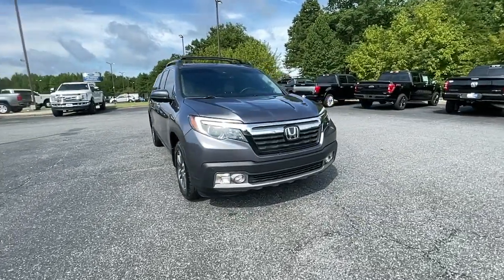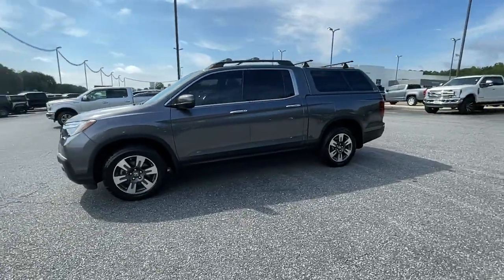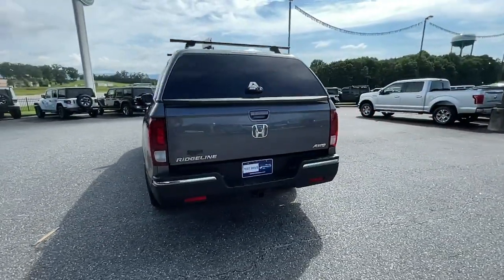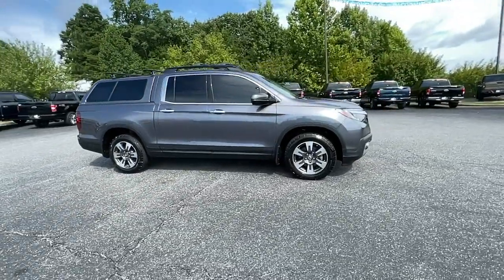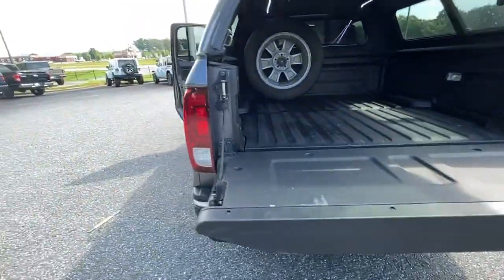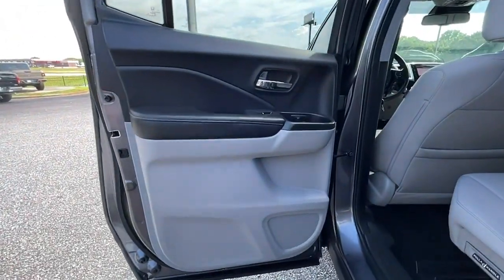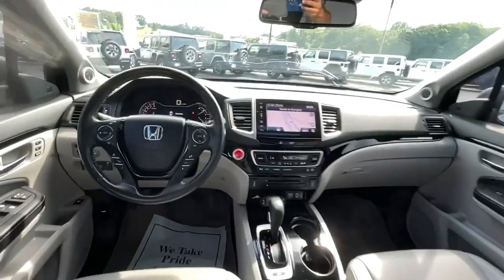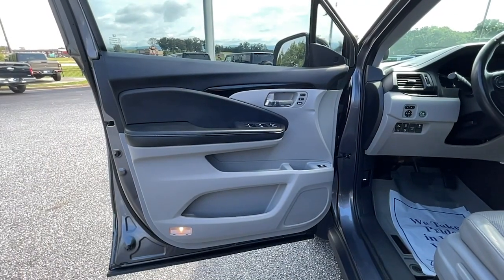2018 Honda Ridgeline Jasper, Canton, Woodstock, Alpharetta, Kennesaw, GA F6233A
Modern Steel Metallic Used 2018 Honda Ridgeline available in Jasper, Georgia at Shottenkirk Ford of Jasper. Servicing the Canton, Woodstock, Alpharetta, Kennesaw, GA area.

** SUPER CLEAN **, **CLEAN CARFAX HISTORY**, **FRONT BUCKET SEATS WITH CENTER CONSOLE**, **POWER SUNROOF/MOONROOF**, **GPS/NAVIGATION**, **BLUETOOTH/HANDS FREE**, **REAR BACK UP CAMERA**, **REVERSE SENSING SYSTEM**, **HEATED/COOLED SEATS**, **DRIVER POWER SEAT**, **PASSENGER POWER SEAT**, **POWER LIFTGATE**, **POWER WINDOWS & LOCKS**, and **SIRIUS SAT. RADIO** Shottenkirk Ford of Jasper is pleased to offer you this exceptional 2018 Honda Ridgeline. This RTL-E Ridgeline Exterior is finished in Gray and the interior is finished in Black w/Leather Seat Trim.br2018 Honda Ridgeline RTL-E 6-Speed Automatic AWD 3.5L V6 SOHC i-VTEC 24VbrbrbrAwards:br * JD Power Automotive Performance, Execution and Layout (APEAL) Study * 2018 KBB.com Best Resale Value Awards * 2018 KBB.com Brand Image Awards * 2018 KBB.com 10 Most Awarded BrandsbrKelley Blue Book Brand Image Awards are based on the Brand Watch(tm) study from Kelley Blue Book Market Intelligence. Award calculated among non-luxury shoppers.  Kelley Blue Book is a registered trademark of Kelley Blue Book Co., Inc.brbrShottenkirk Customer Care* is included in all Purchases! 6 Months or 6000 Miles Powertrain Coverage, 1 Year Paintless Dent/Ding Removal - One year Windshield Repair, see dealer for complete details in store Another fine automobile offered by Shottenkirk Automotive Group Online All the Time!